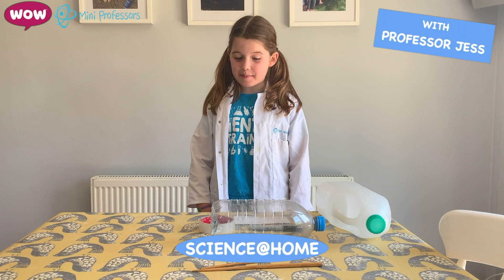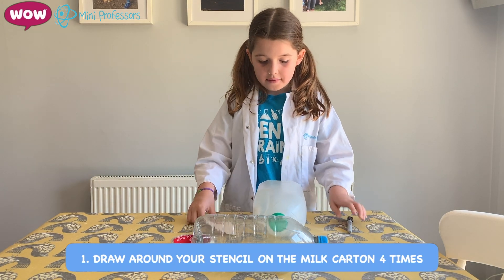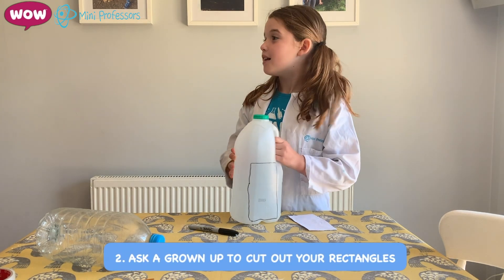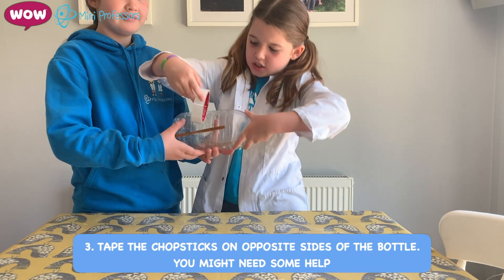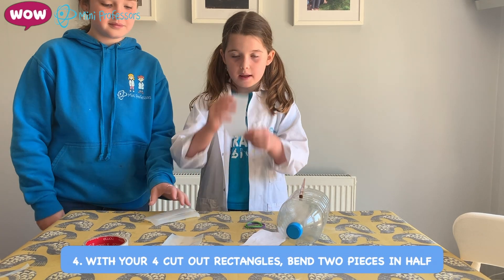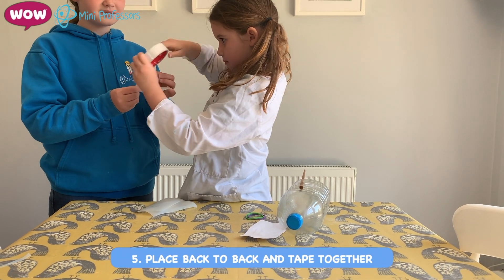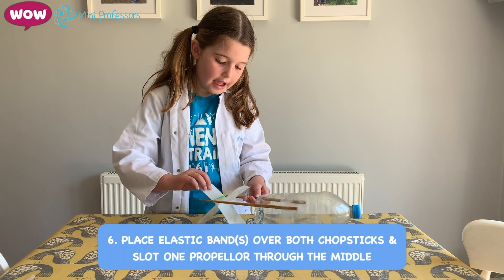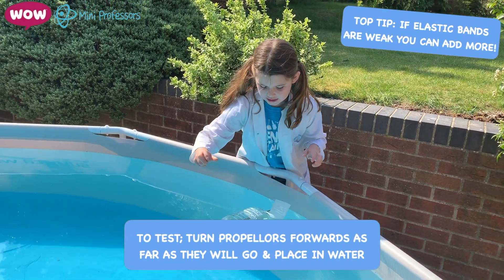Science Saturday w Mini Professors Week 5: Paddle Boat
This week join Professor Jess as we make our own paddle boat!!